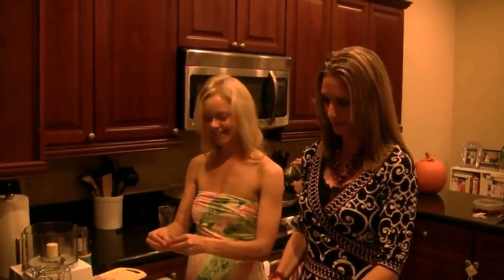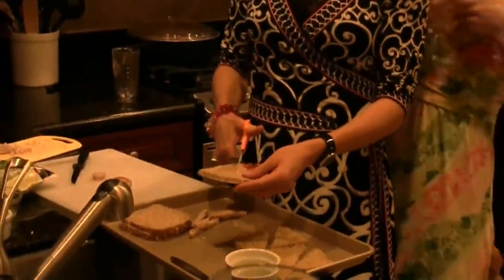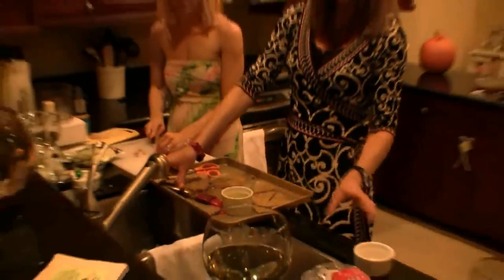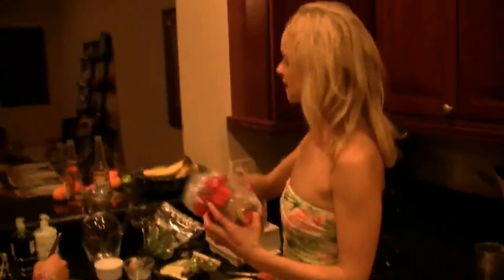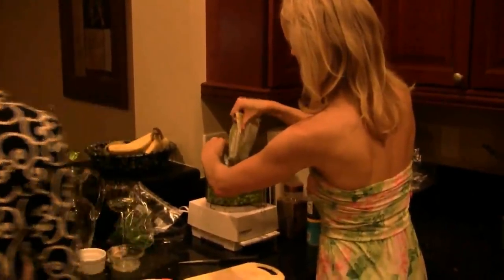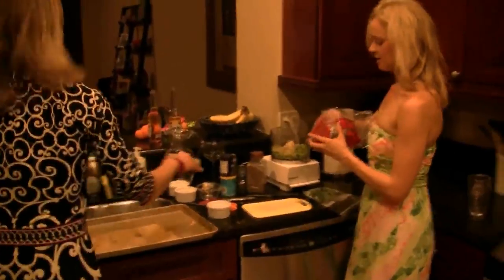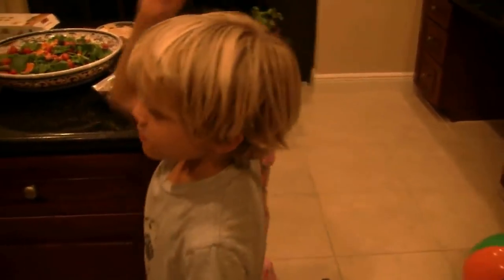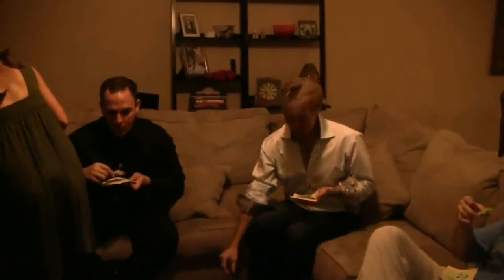Eat Clean! How to Make Edamame Hummus on Crostini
We went to my friend Cherie's for a dinner party a few nights ago and I thought I'd share the video for the "Clean Eating" Edamame Hummus on Crostini appetizer we made. It's sometimes hard to find easy healthy recipes that are not only crowd-pleasing but also super tasty. Edamame beans are ever so slightly sweet with a mild nutty flavor that just about everyone loves. This one is not only delicious, but it's incredibly easy to make! If you watch the video below you'll see we made it with a lot of chaos going on (kids buzzing around, husbands talking loud, TV blaring, etc.)

By the way, the sprouted whole grain crostini (mini toast points) used in this recipe are the perfect foundation for a variety of healthy snack recipes. You can be creative and top crostini with regular hummus made from chickpeas, julienned sundried tomatoes packed in extra virgin olive oil, raw almond butter, carrot hummus, olive tapenade, etc.

While you can certainly use regular whole grain bread instead of the sprouted whole grain bread I use, I always pick sprouted bread whenever possible. Sprouting releases all the vital nutrients stored within the whole grain and therefore significantly enhances the nutritional properties of the whole grain. Look for sprouted whole grain bread in the frozen section of your natural foods store, Whole Foods Market or grocery store. I prefer organic Food for Life "7 Sprouted Grains Bread". It is flour-free, has a low GI (and is therefore good for diabetics) and tastes incredible...especially when toasted! The ingredients are as pure and natural as can be (see below). I also like the fact it includes a variety of grains and not just wheat.